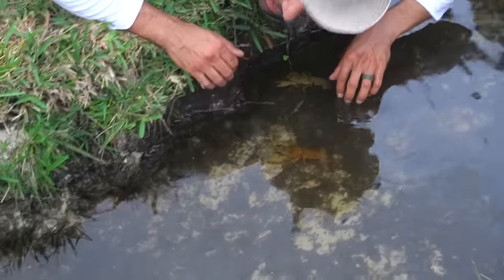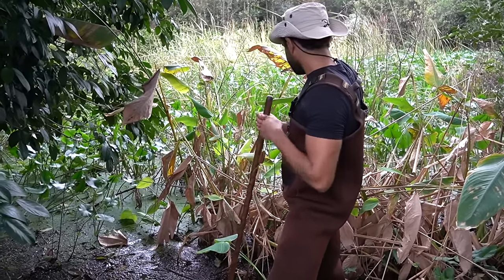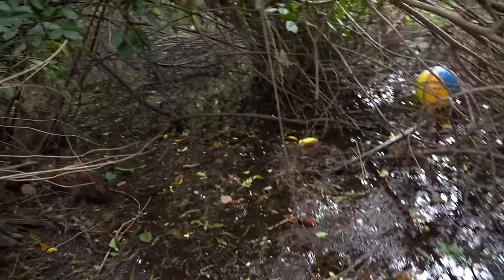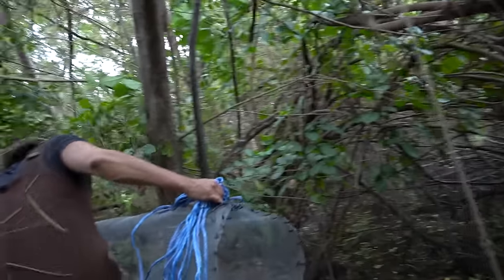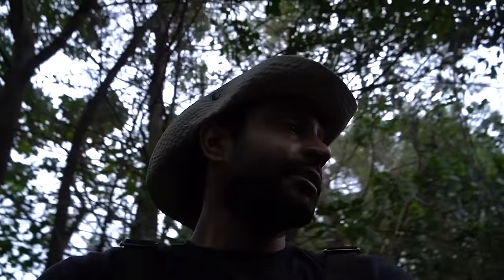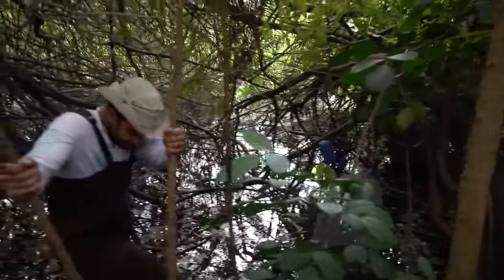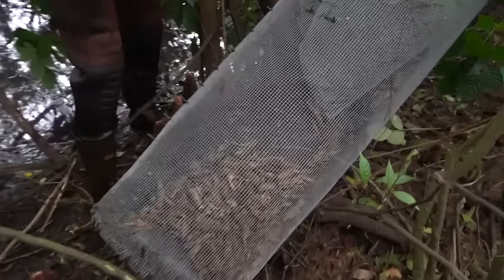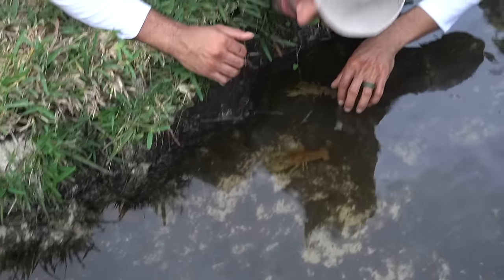CATCHING 100s of GIANT CRAWFISH in FISH TRAP! ** Diy BACKYARD SWAMP POND **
Catching 100s of giant crawfish in fish trap diy swampy backyard pond.